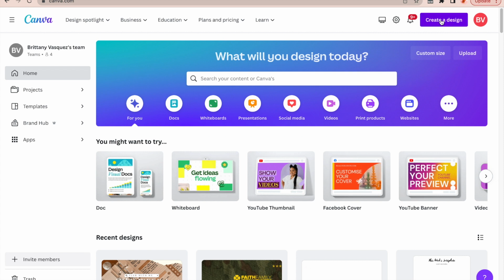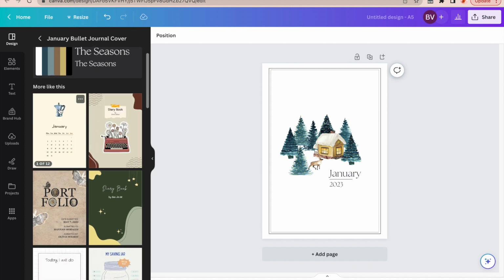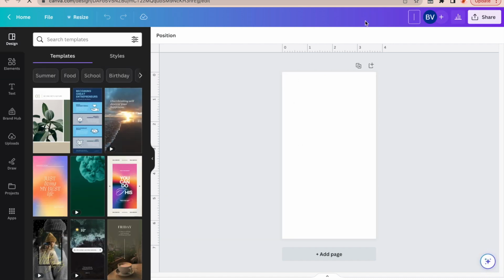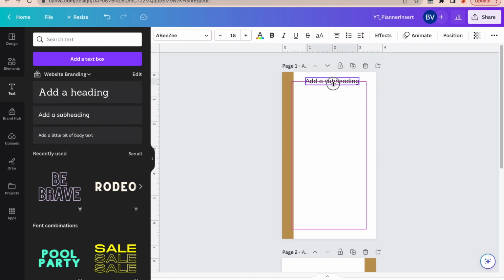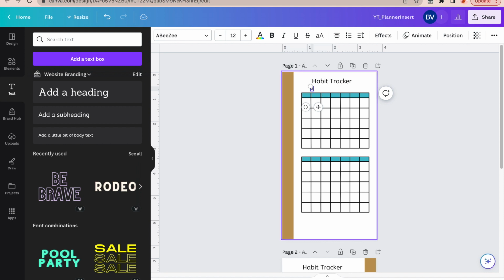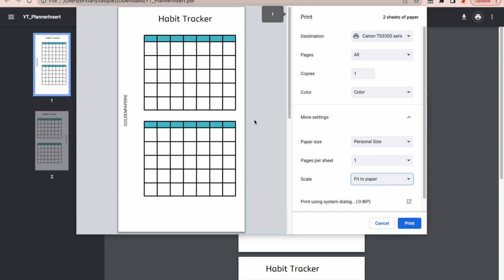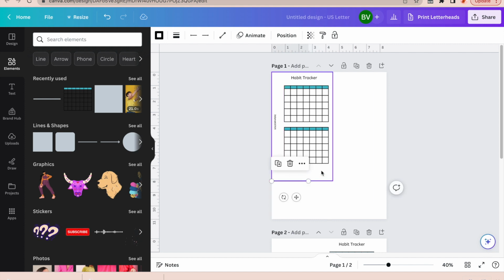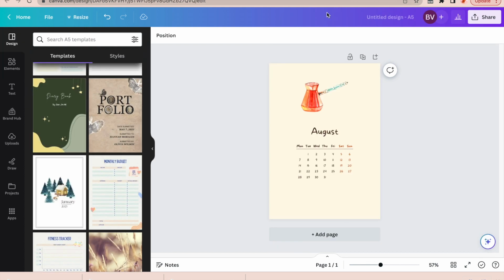How to Make Planner Inserts on Canva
Hi friends! Today I am showing you how I create my Planner Dashboards and Planner Inserts on Canva. This has been a learning curve, but I finally got it down to where it's so easy for me to create custom templates for my A5 and Personal Size Planner. Hope you enjoy!